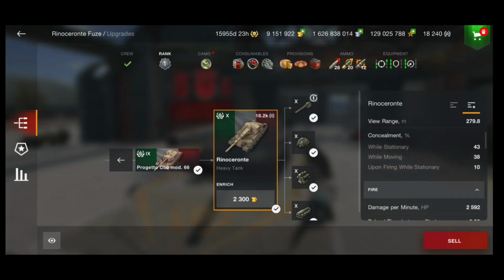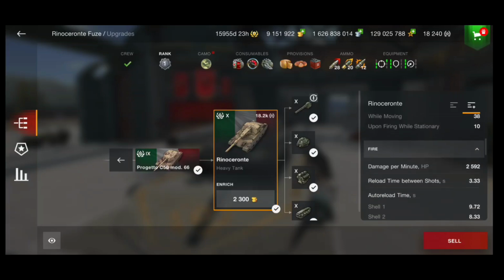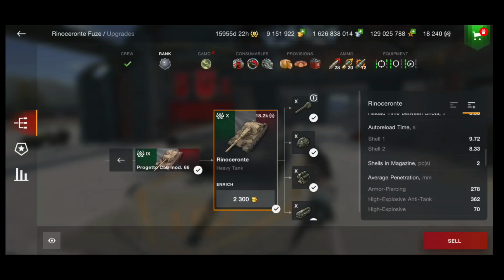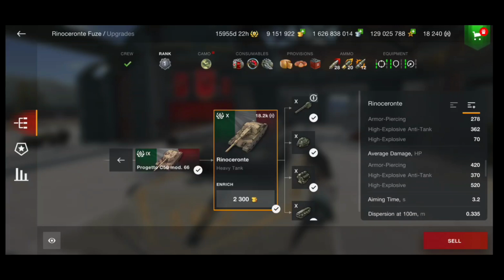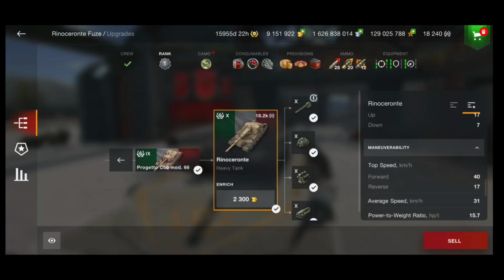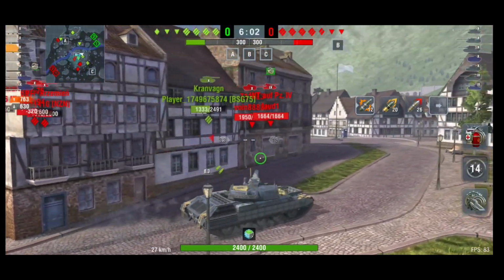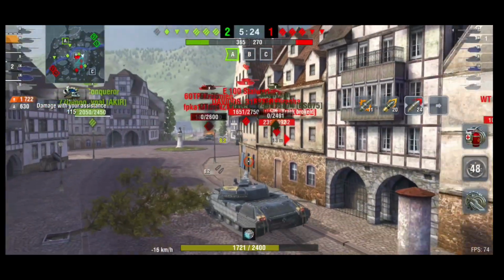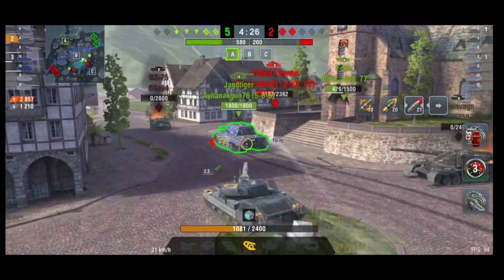The best tier 10 tank in Blitz?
In todays video we play and talk about what I believe to be the best tank in tier 10 at this moment in time...